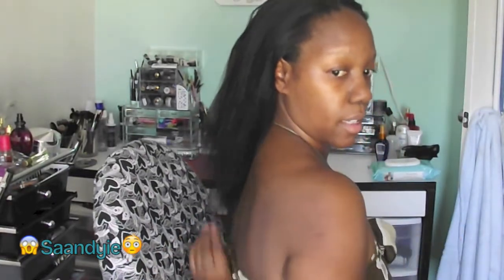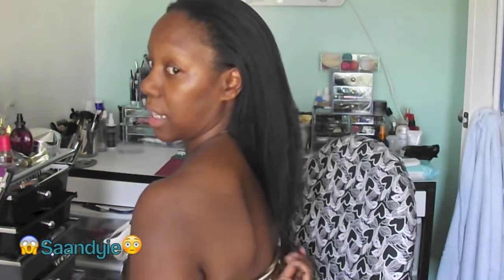Flat Iron Hair after Texlaxing | Warning Un-Edit Video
Lighting: Natural light (use it, it's free). 😃!!
Camera: FujiFlim FinePixS3280
Editing Software: iMovie 2011

All products in video was purchased by me.